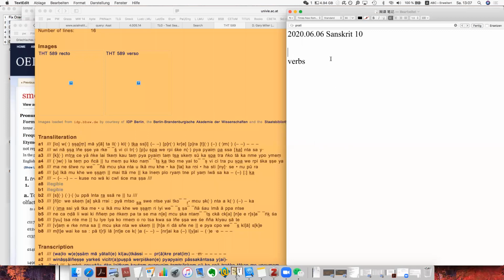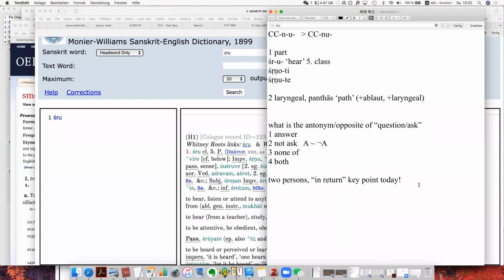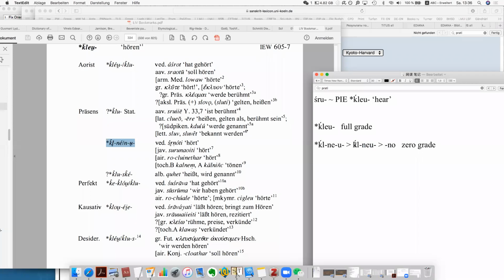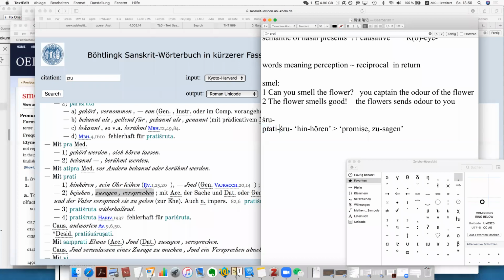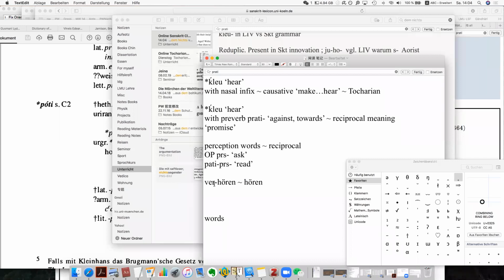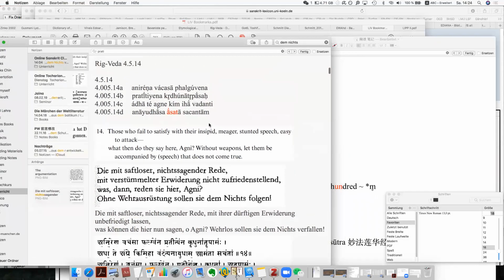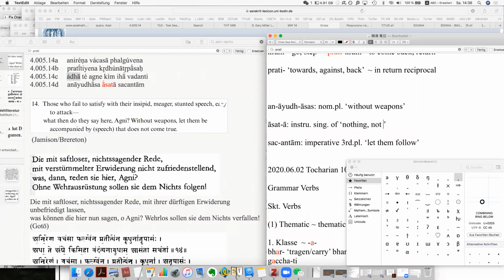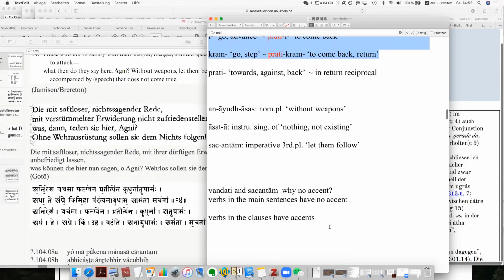Vedic and Buddhist Sanskrit 10 吠陀梵语与佛教梵语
PIE origin of the 5th class verb -no/nu- in Sanskrit;
Skt. śru- and prati-śru-;
Old Persian prs- and pati-prs-;
PIE *proti, *poti, *pro;
Reading and analysis of Rigveda 4.5.14;
Ved. sat and its antonym.